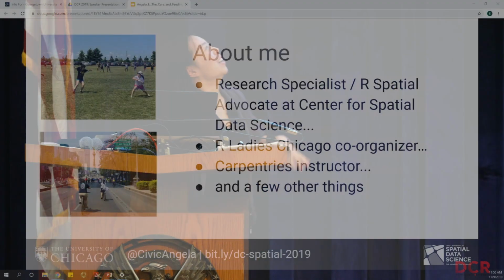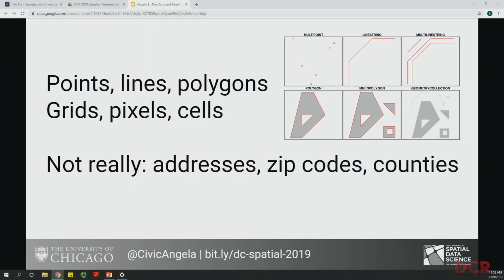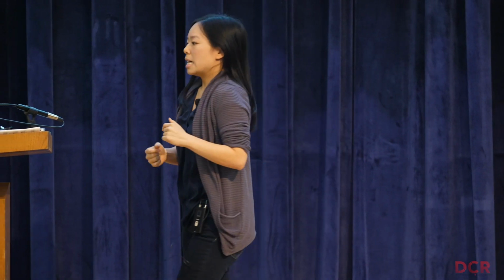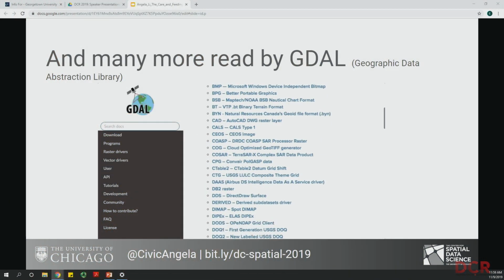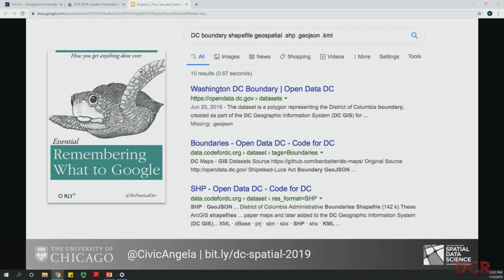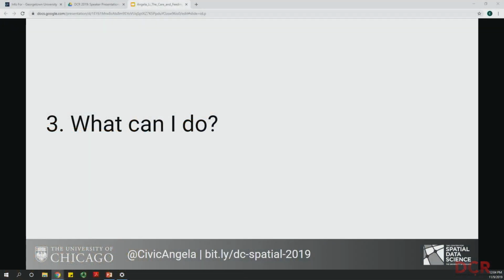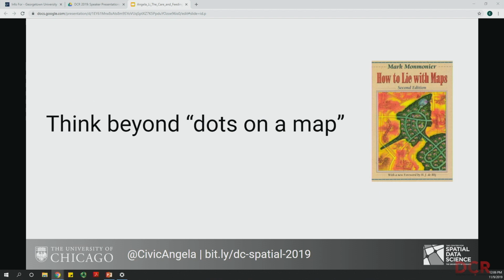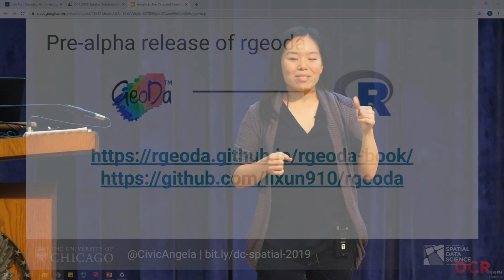Angela Li - The Care and Feeding of Spatial Data